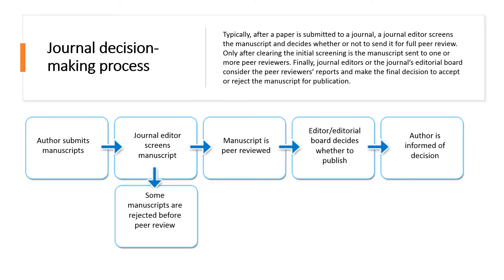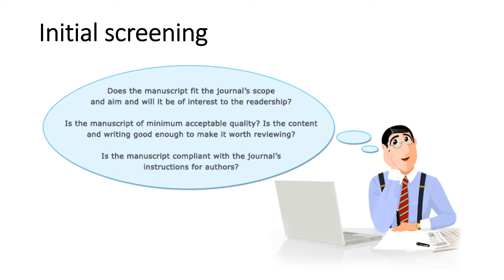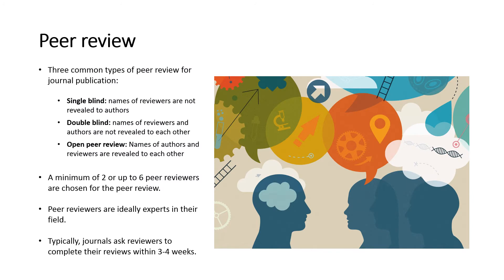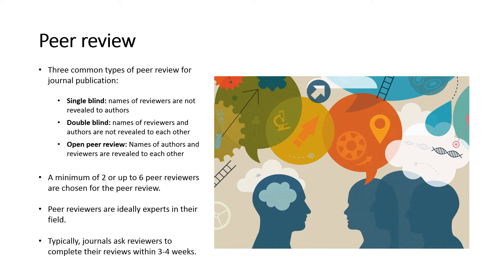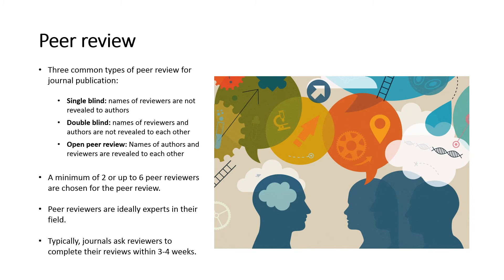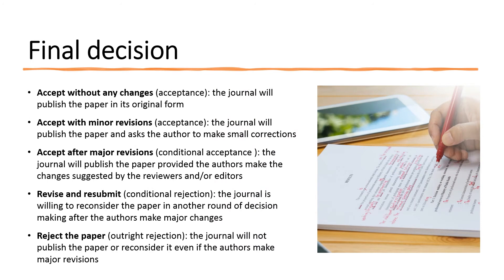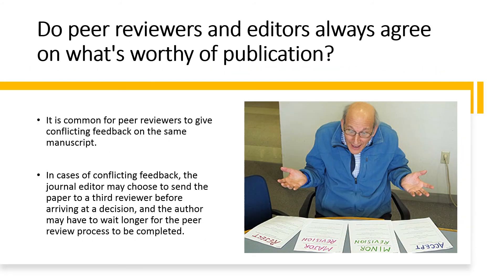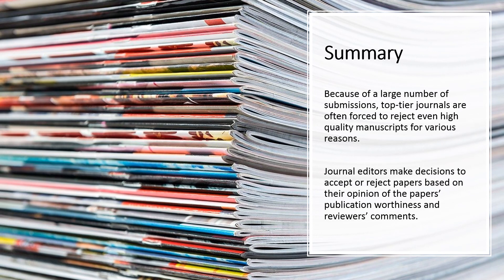How journals work - the review process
The peer review process for journal publication is essentially a quality control mechanism. It is a process by which experts evaluate scholarly works, and its objective is to ensure a high quality of published science. However, peer reviewers do not make the decision to accept or reject papers. At most, they recommend a decision. At peer-reviewed journals, decision-making authority rests solely with journal editors or the journal’s editorial board. Indeed, it is the journal editor who is considered to be central to the decision making process.